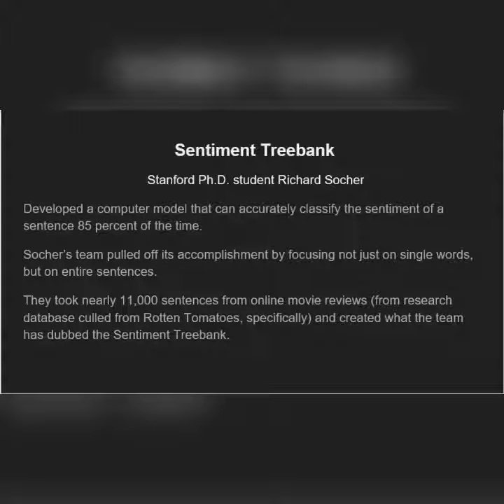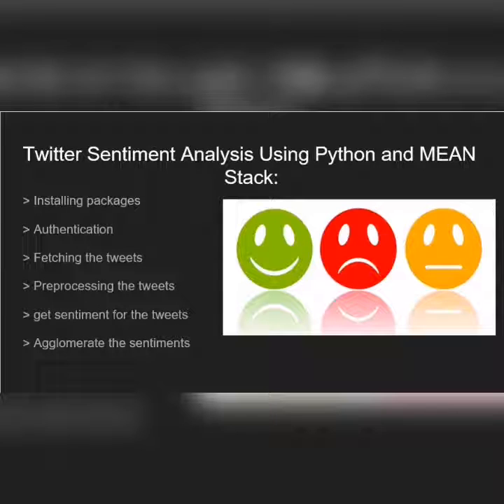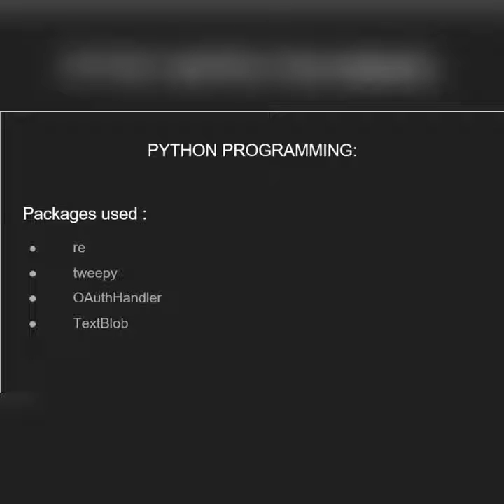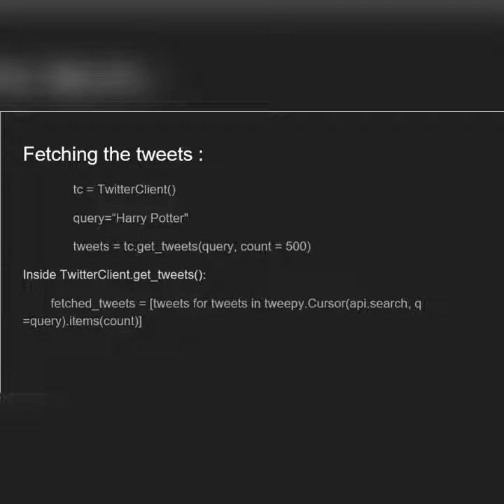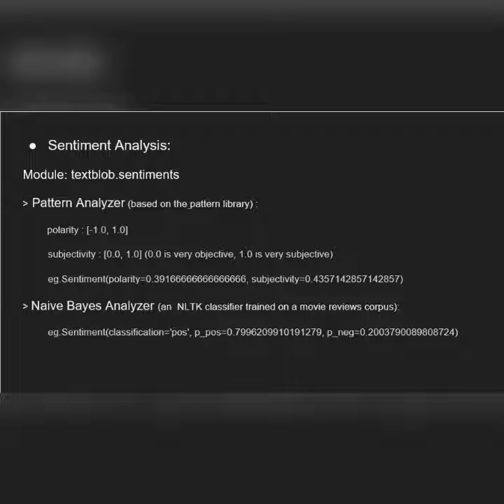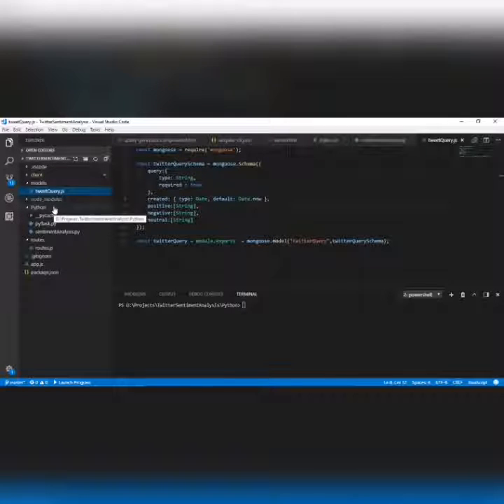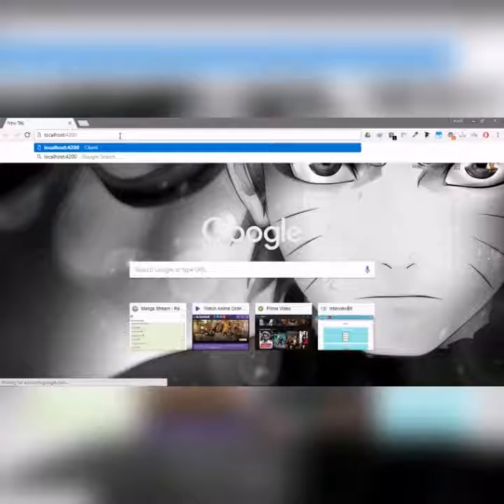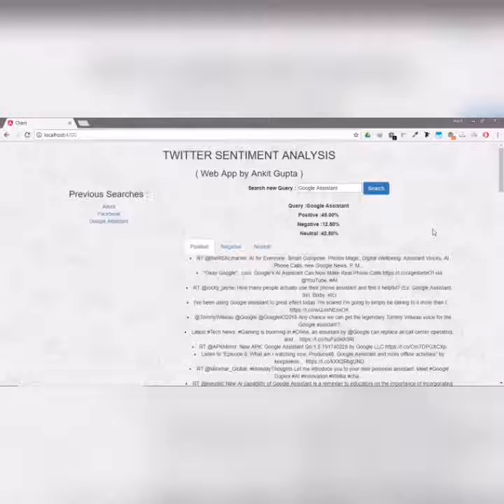Twitter Sentiment Analysis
Demonstration for a  MEAN Stack Web App that takes a query,fetches tweets regarding that query and returns what the tweets sentiments are towards that topic.